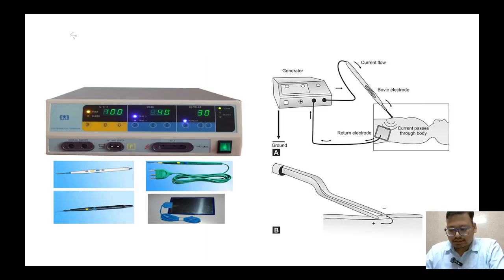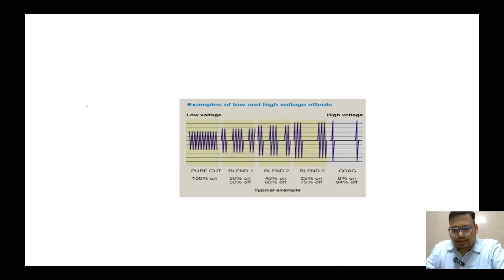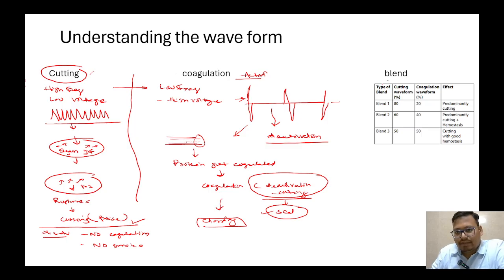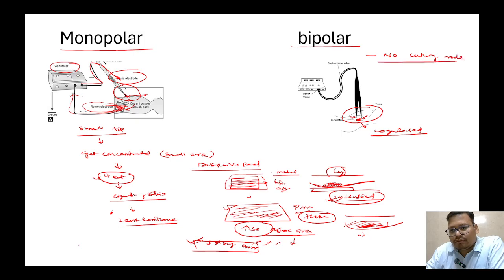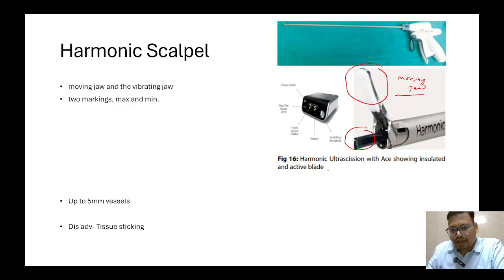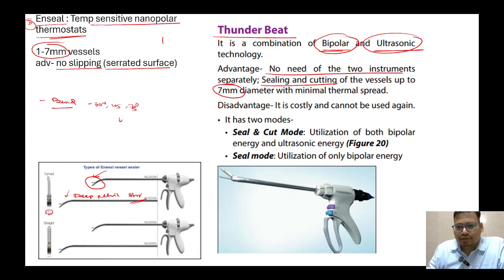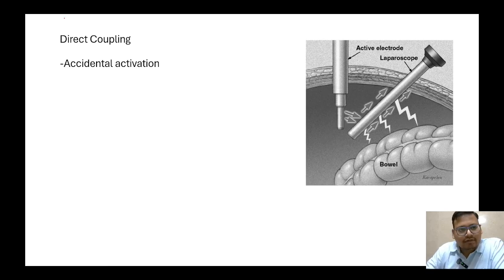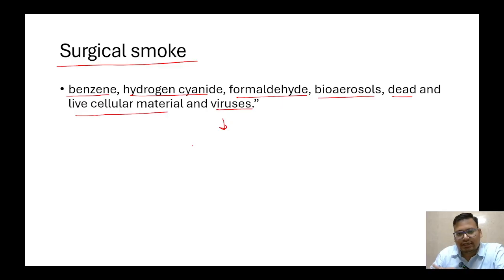PRINCIPLES OF ELECTROSURGERY , ELECTROSURGERY: VIVA ESSENTIALS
Electrocautery | Principles, Types, Uses & Viva Essentials

In this lecture, we cover the basic principles of electrocautery and electrosurgery, including how electrical energy produces tissue effects, different modes and types, clinical applications, advantages, limitations, and important safety considerations.

Topics Covered
Principles of electrocautery & electrosurgery
Monopolar vs bipolar systems
Cutting, coagulation & blend modes
Tissue effects of electrical energy
Indications and clinical applications
Advantages and limitations
Electrosurgical safety
Common viva questions & exam pearls